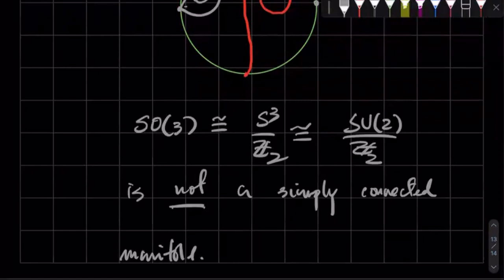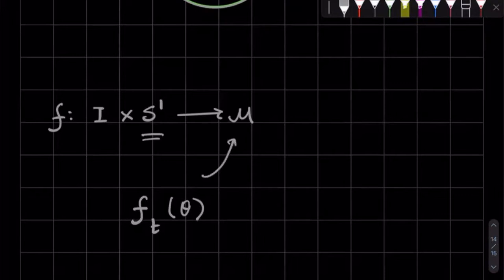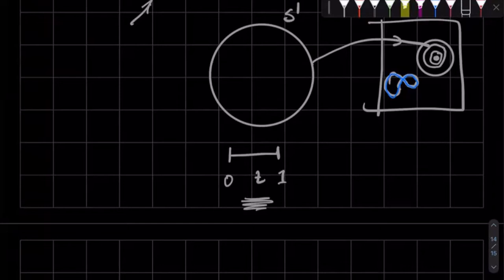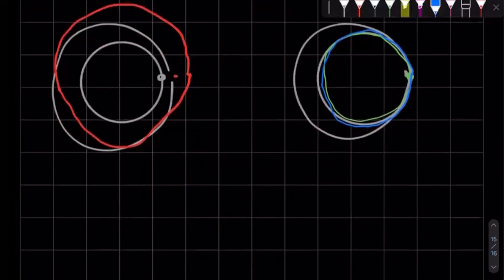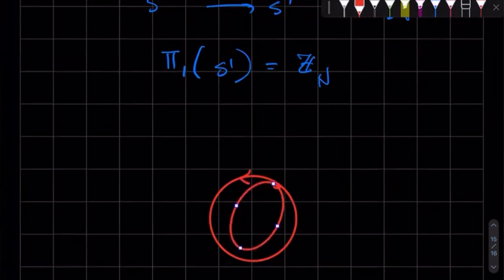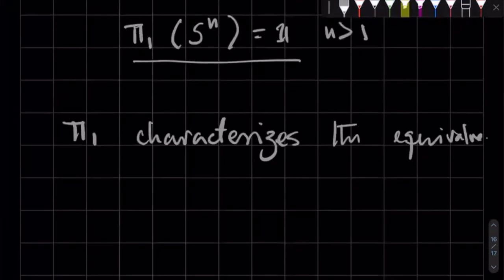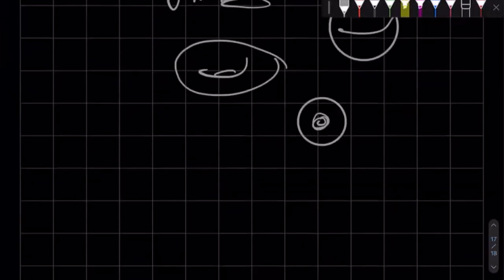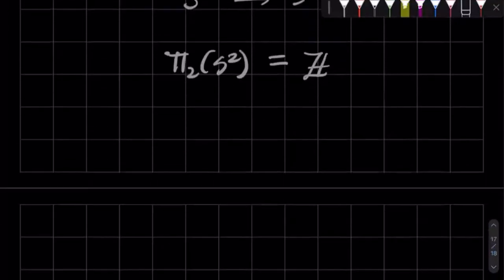Group Theory L13V5: Qualitative Discussion on Homotopy Groups